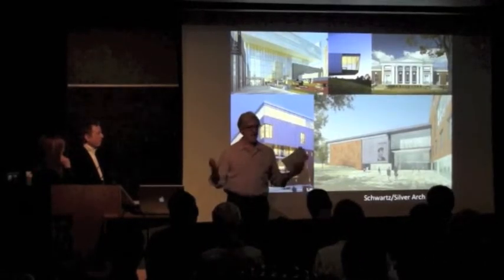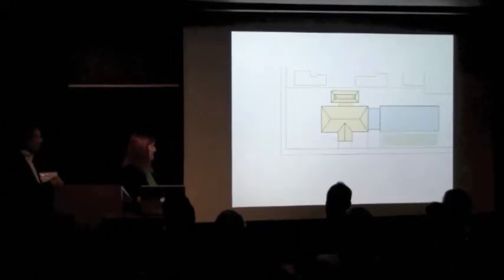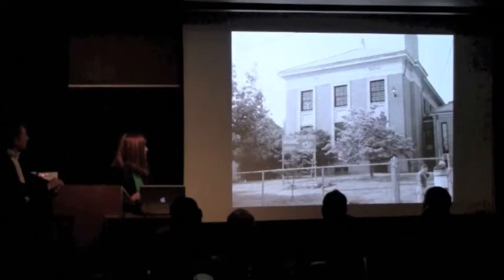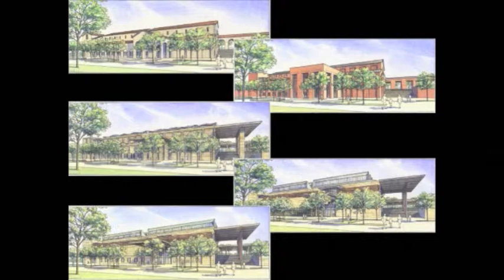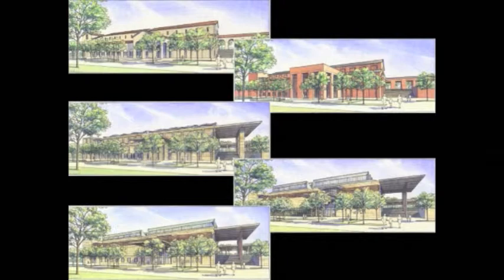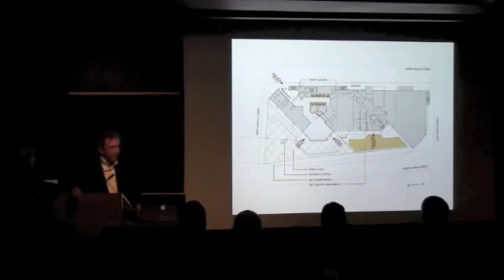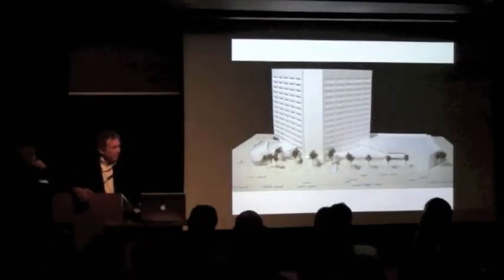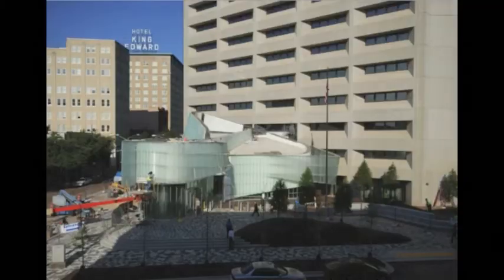RISD FALL LECTURE SERIES 1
Guest Lecturers: Schwartz and Silver Architects
Rhode Island School of Design
Department of Architecture, Fall Lecture Series 2012
Bayard Ewing Building, Room 106

Note: The full lecture is not available due to editing errors.